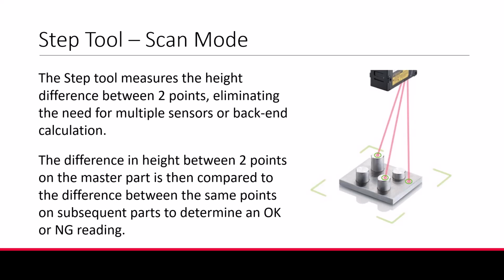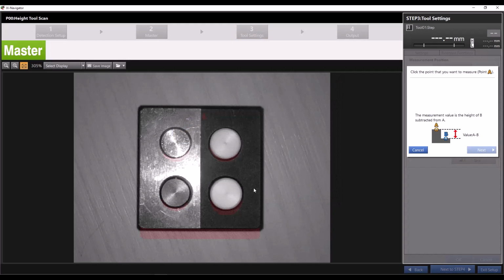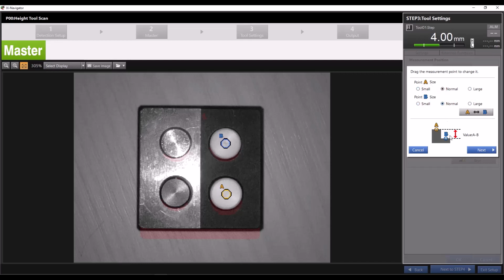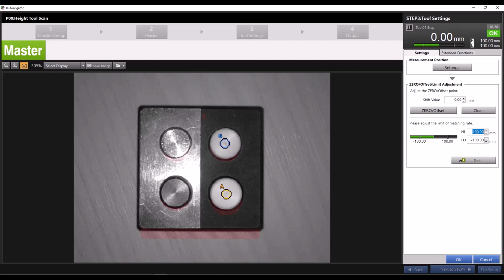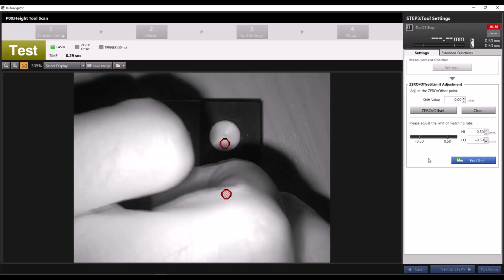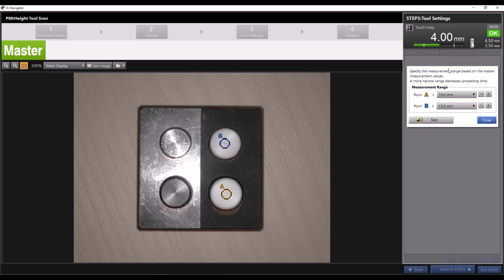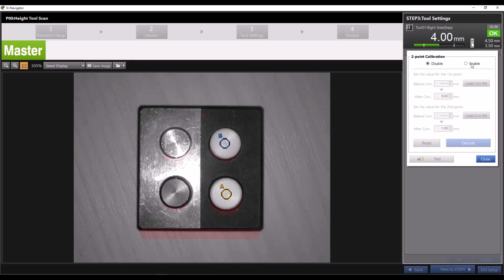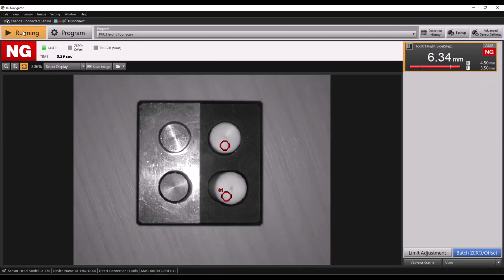Scan Mode Step Tool | IX Series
The IX Series Image-Based Laser Sensor can stably detect the height of multiple targets regardless of tilt, orientation, contrast, or lighting difficulties. With quick and easy setup and stable operation, the IX can do the work of 16 laser sensors with just 1 compact device.